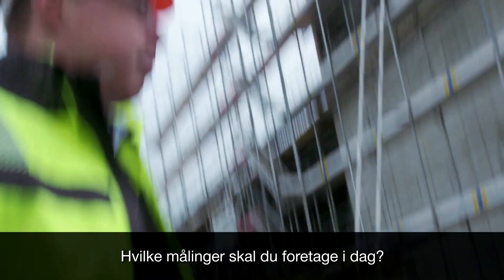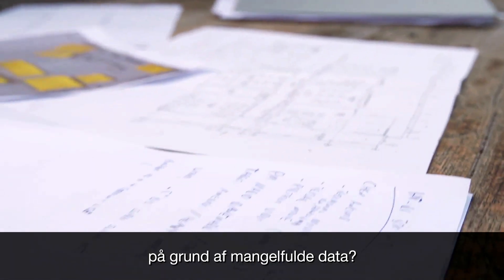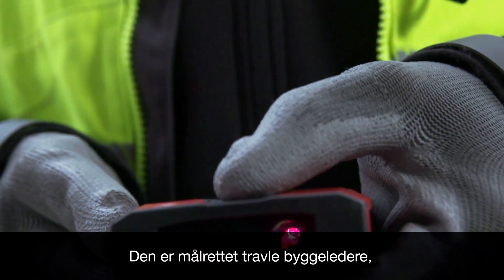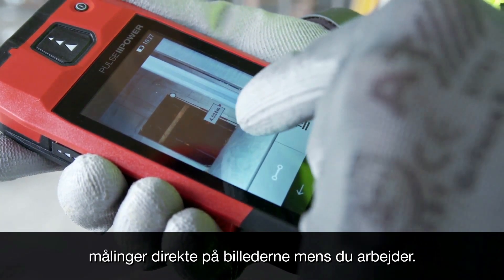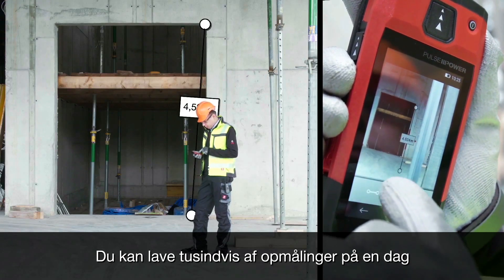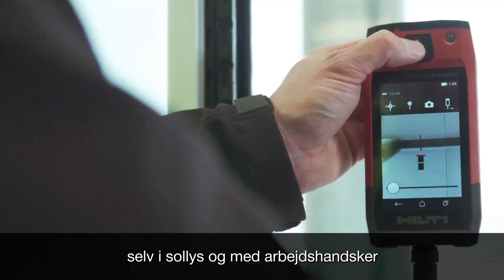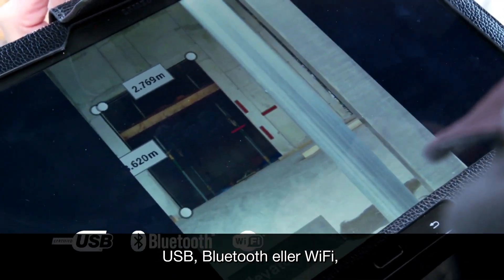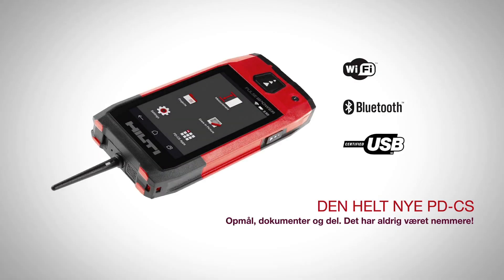Hilti PD-CS Lasermåler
Den helt nye Wi-fi-aktiveret Hilti PD-CS lasermåler med kamerafokusering på skærmen til indsamling, dokumentering og synkronisering af målinger.